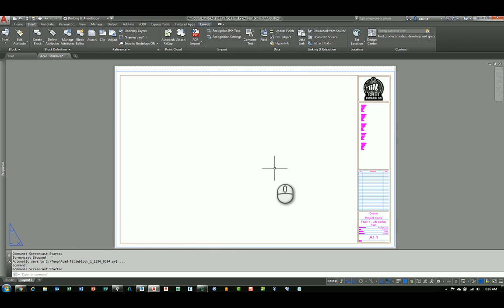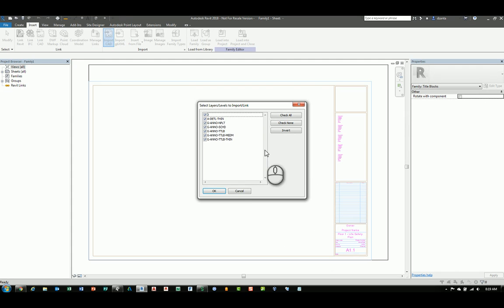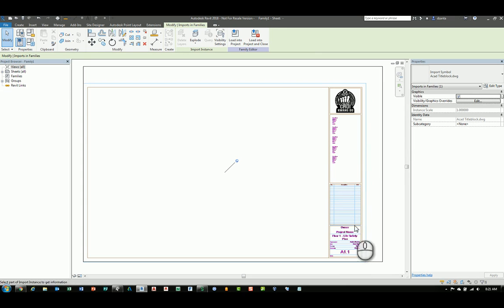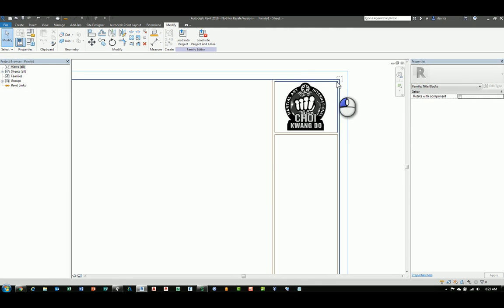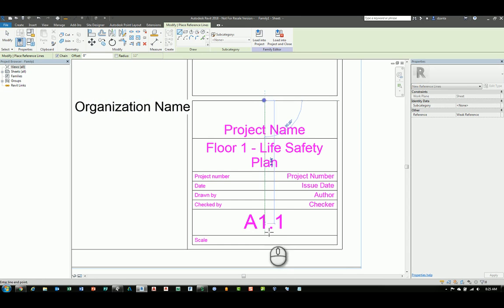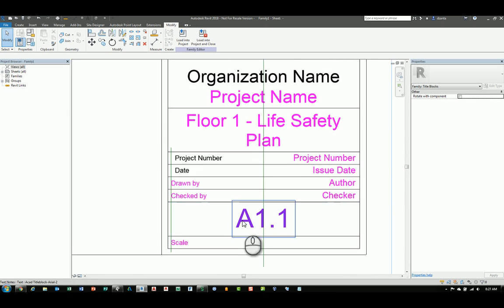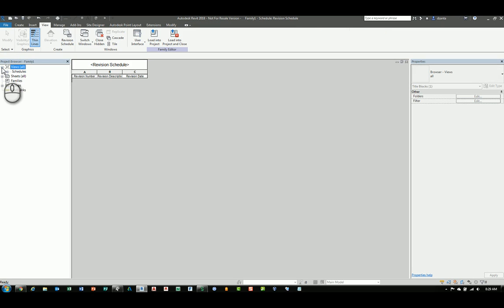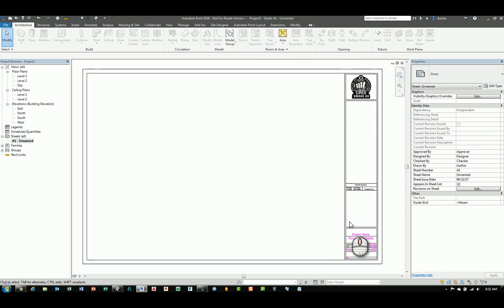Revit Titleblock Creation from AutoCAD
How to create a Revit Titleblock family from an AutoCAD titleblock drawing